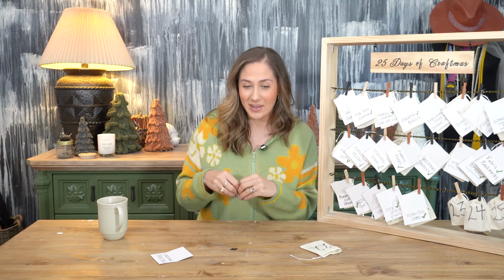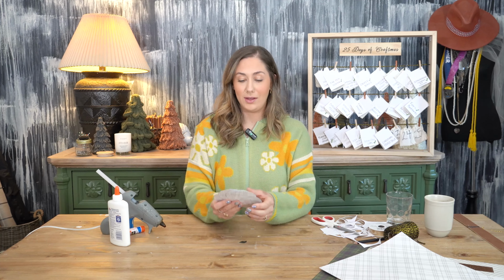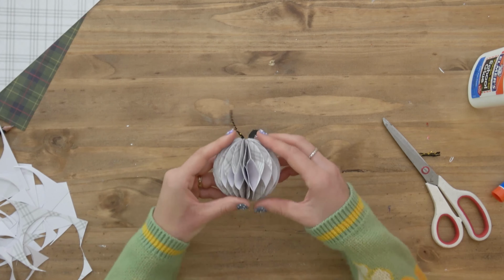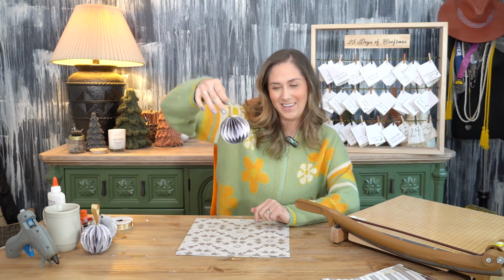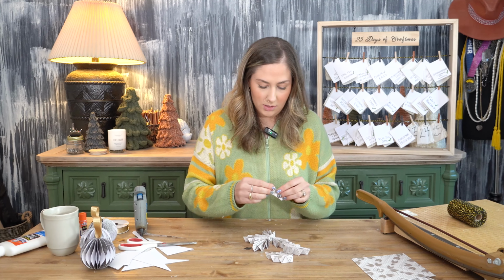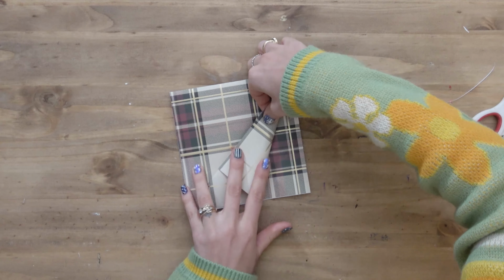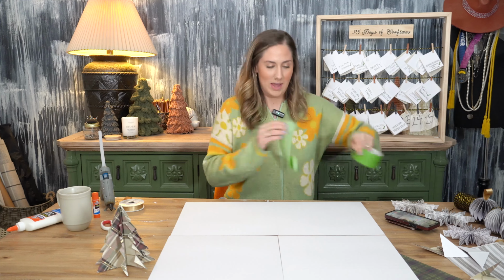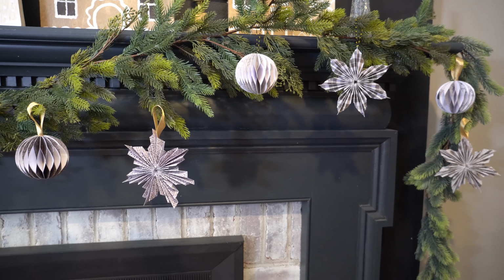DIY Christmas Paper Decor- Day 22 of Craftmas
It's day 22 and were making decor out of just paper! This was another one of my favorite DIYs from craftmas. Each one of these DIYs was super easy cheap and quick.

Tools/Supplies
Hot Glue
Ribbon
Paper
Scissors
Cup
Pencil